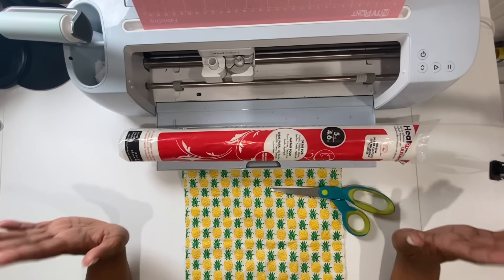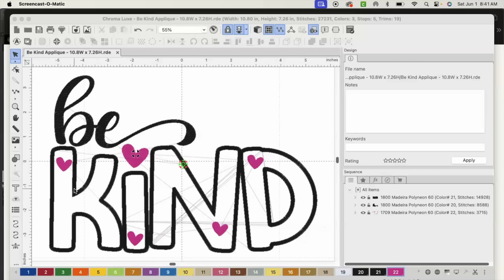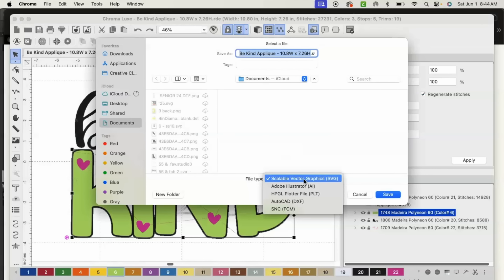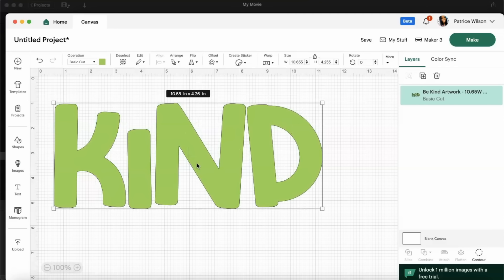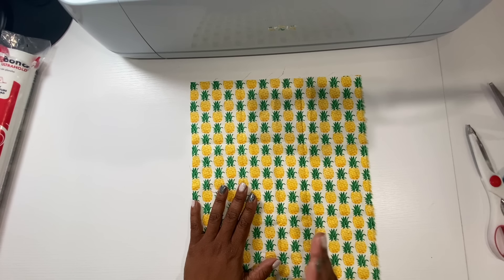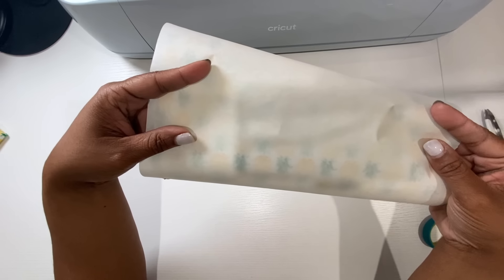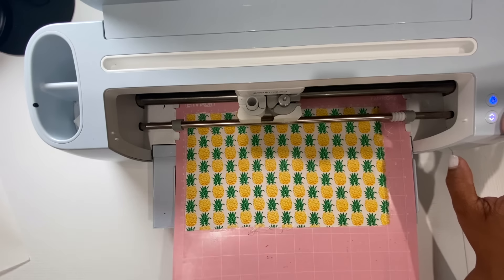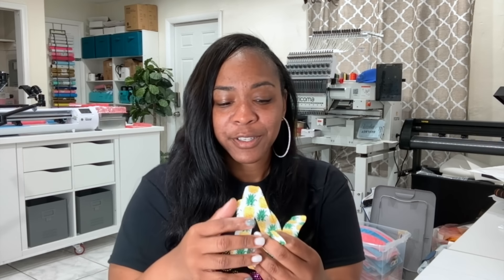HOW TO USE A CRICUT AND RICOMA EMBROIDERY MACHINE FOR EASY APPLIQUE | SEW GOOD TUTORIAL PT. 1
Sew Good Tutorial

Welcome to Part 1 of "How to Use a Cricut and Ricoma Embroidery Machine to make an stress-free Appliqué Project". To see the rest of the tutorial, visit Delonda's channel or

xTOOL Rotary

Designs/Images/Fonts